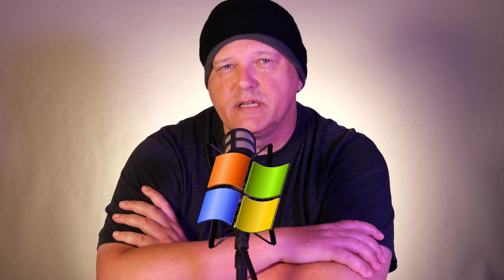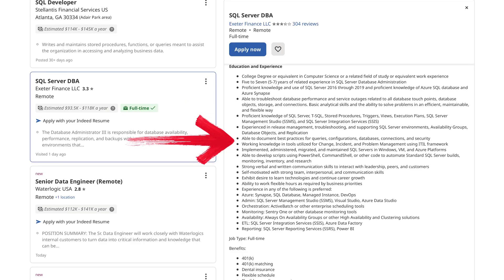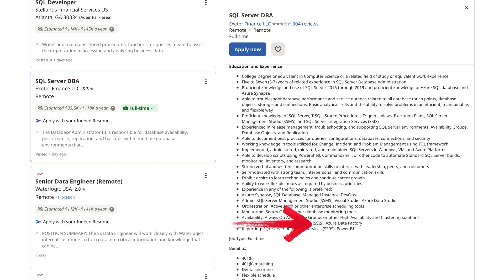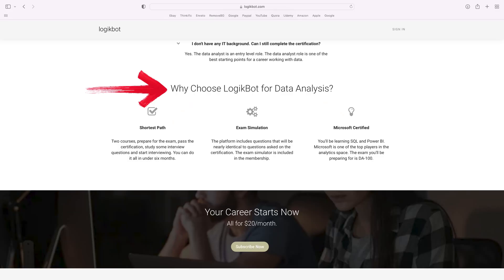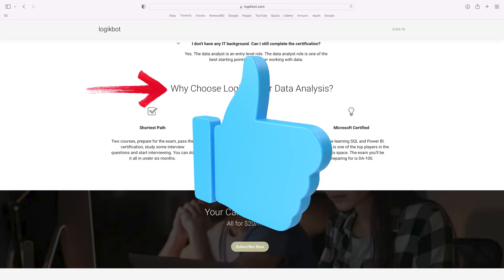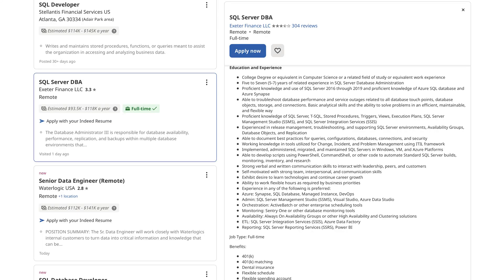What are Tech Stacks?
Lets cover tech stacks and focus on the data layer.

Let's discuss the fastest and most affordable approach to attaining your for role as a data analyst.